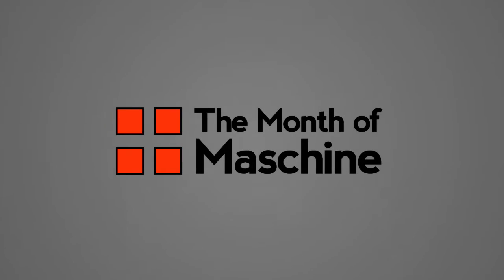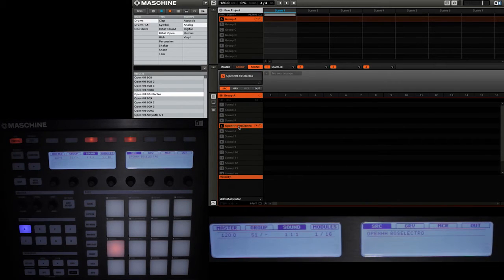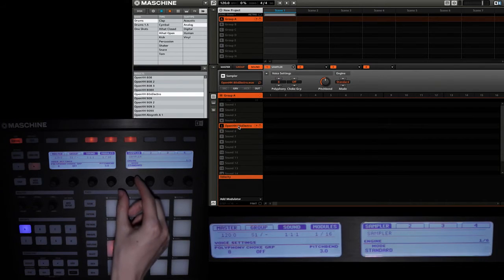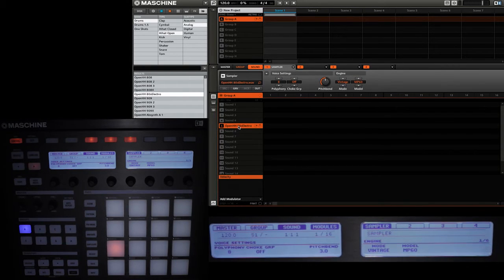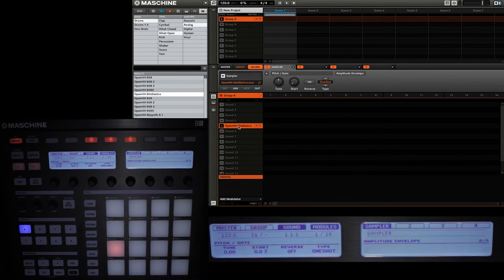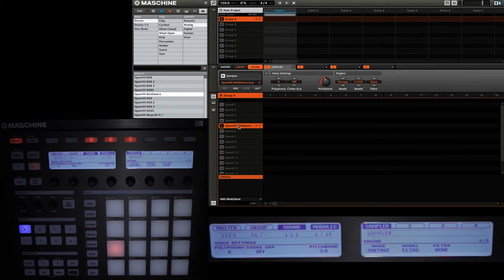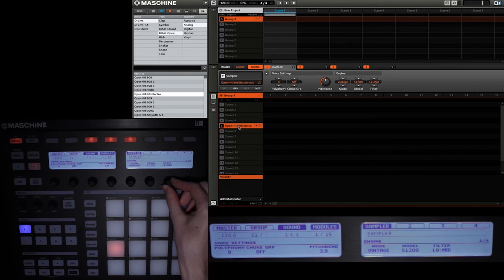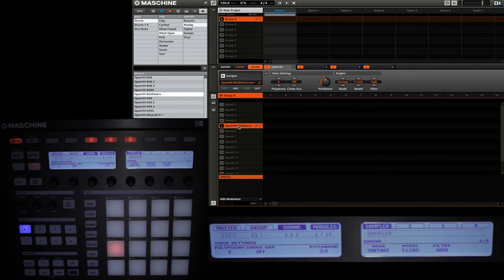Maschine Tutorial: Classic Drum Machine Emulation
Want to create old school hip hop beats with the feel of an Akai MPC60 or E-mu SP1200? With Maschine's vintage sampler engine settings, you can. Watch this video to learn how to change Maschine's sampler engine and hear how the different mode change the sound of your samples.